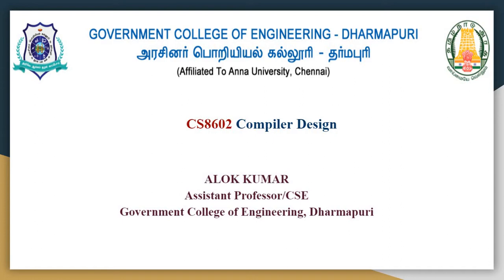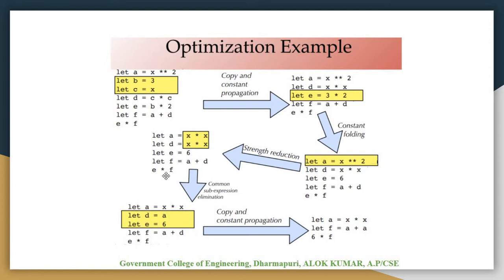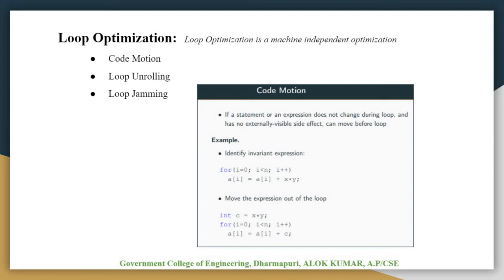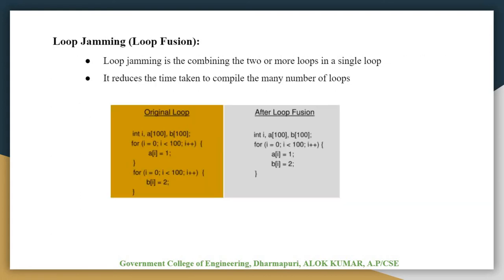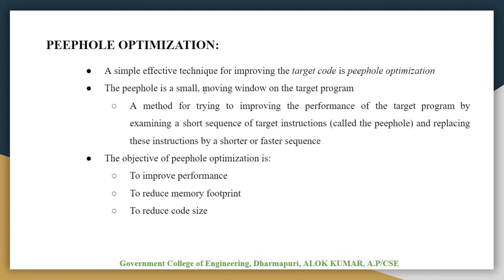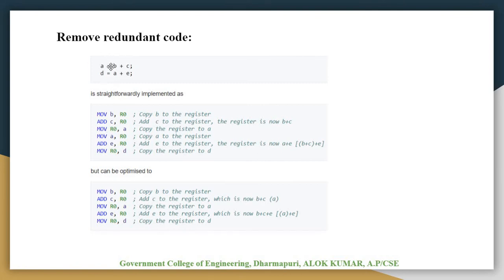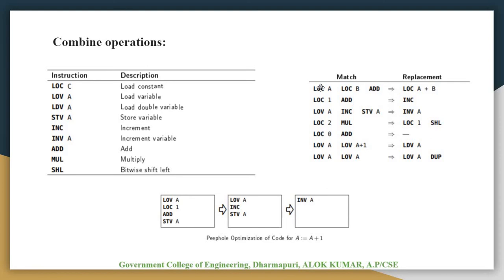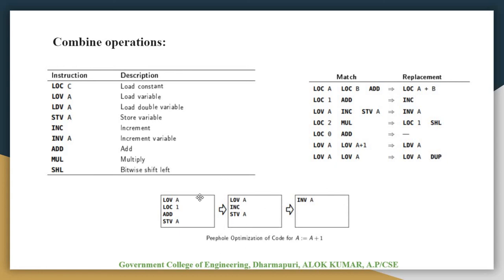LOOP OPTIMIZATION & PEEPHOLE OPTIMIZATION REDUNDANT CODE & COMBINE CODE